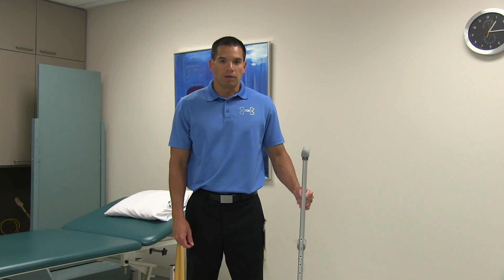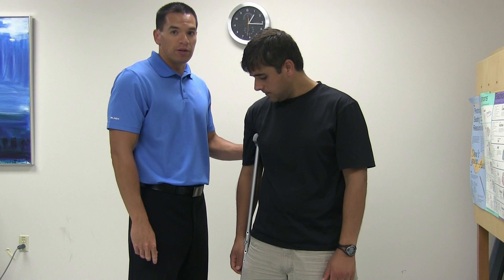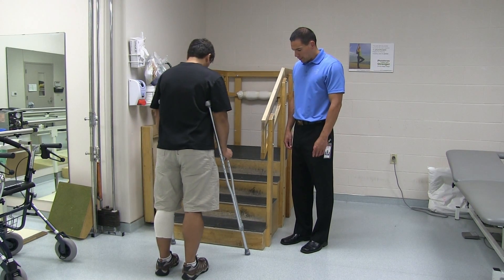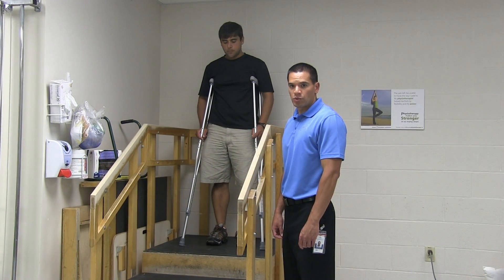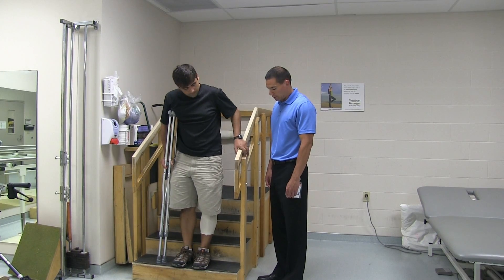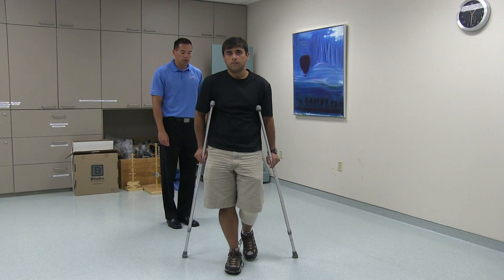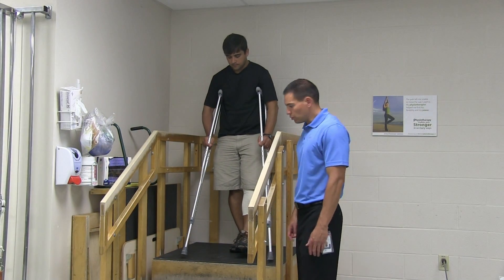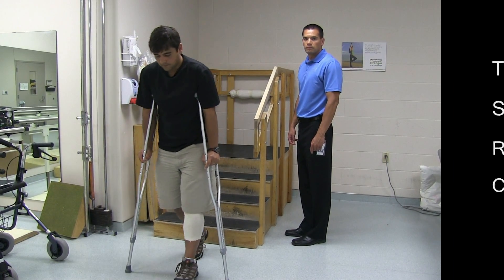Using Crutches after Hip, Knee or Ankle Surgery